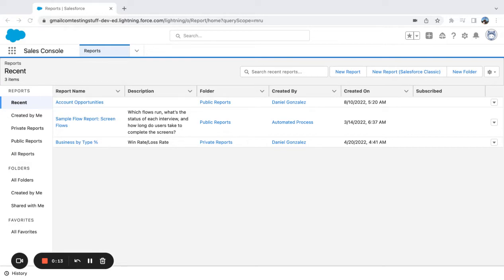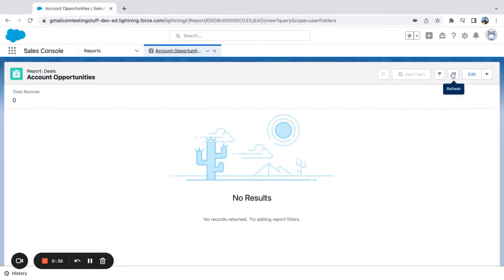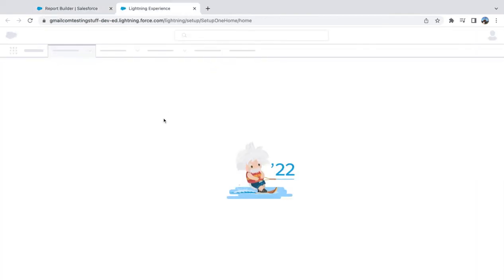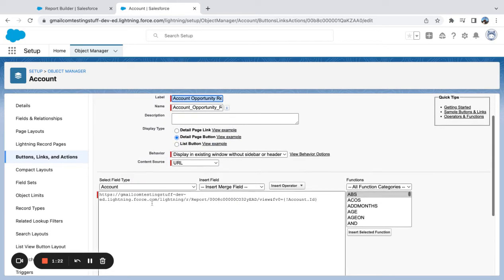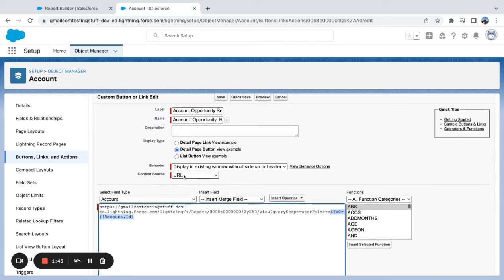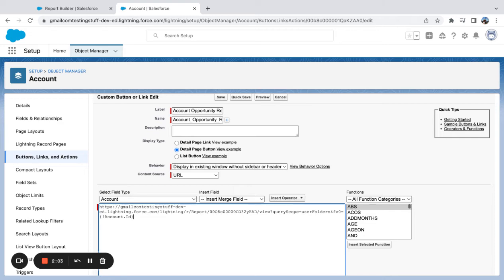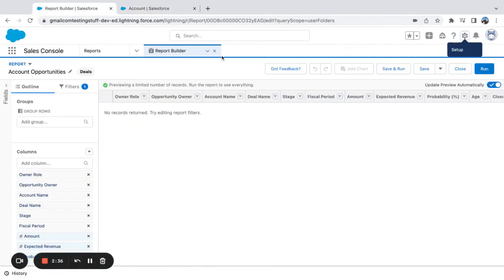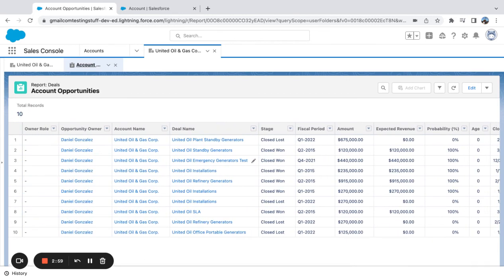Generating a Salesforce Report from a button in Salesforce